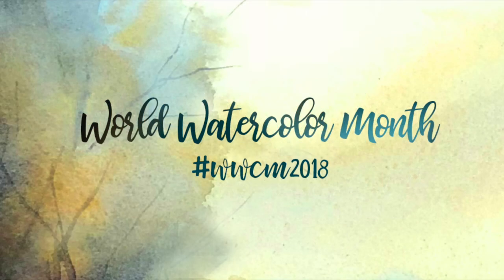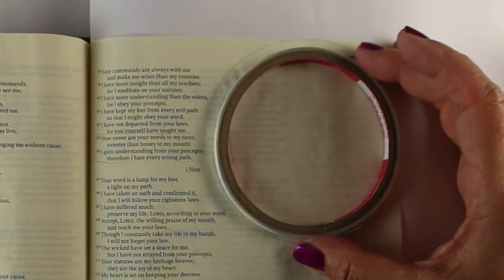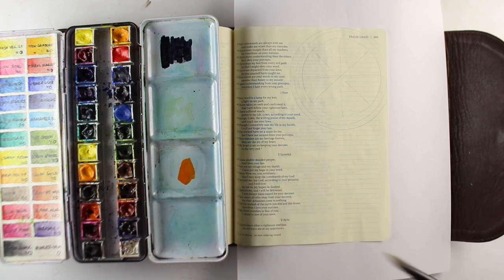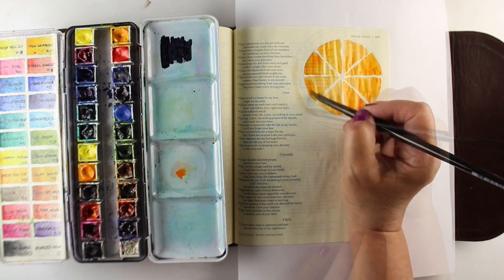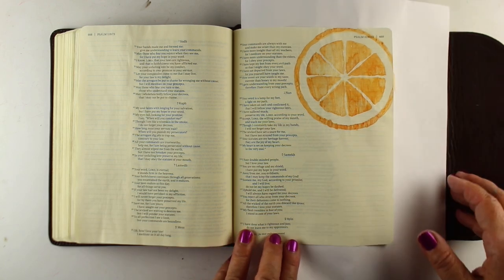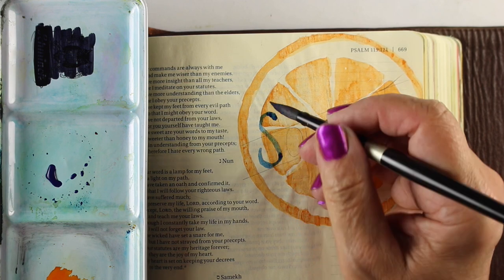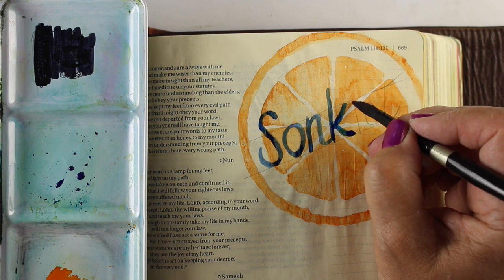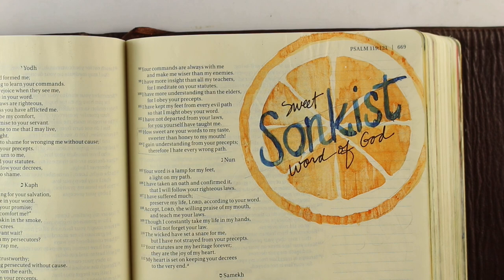Bible Journaling Psalm 119:103 - Sweet "Sonkist" Word of God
SCRIPTURE:
"How sweet are Your words to my taste,
sweeter than honey to my mouth!"